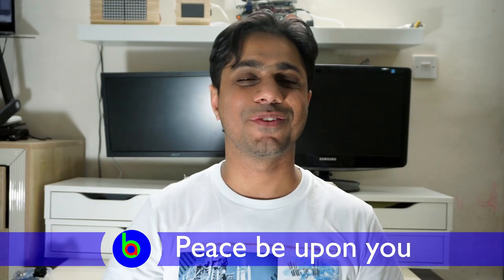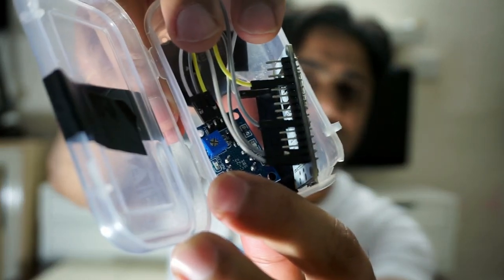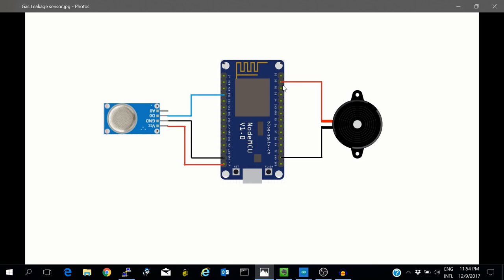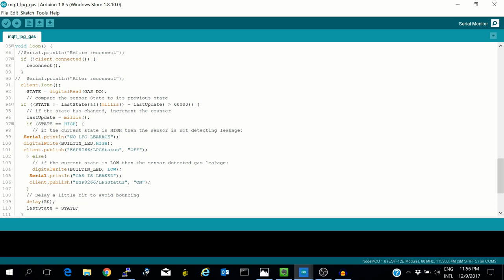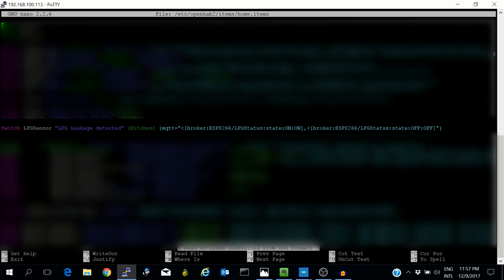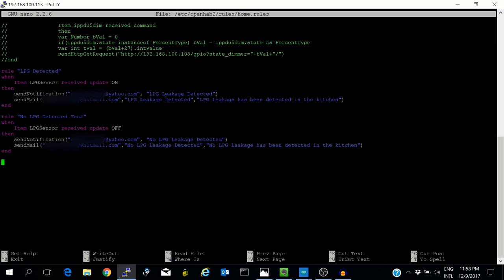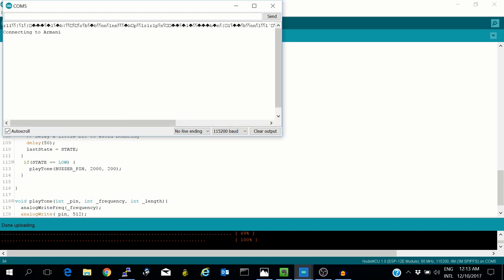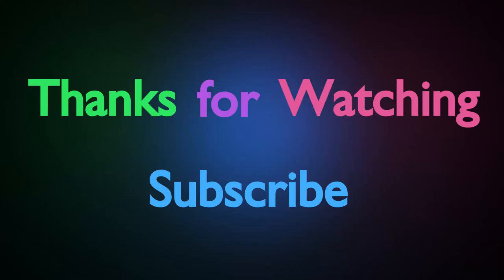LPG Cylinder Leakage Sensor using MQ6 Sensor and ESP8266 - Baba Awesam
In this video I show how I made a cooking gas leakage sensor using MQ6 sensor breakout board and esp8266. I also show how I integrated it with openhab. I explain the arduino code a little. In the end I demo it using cigarette lighter which has the same composition as cooking gas.